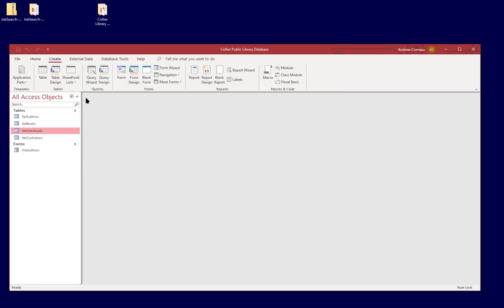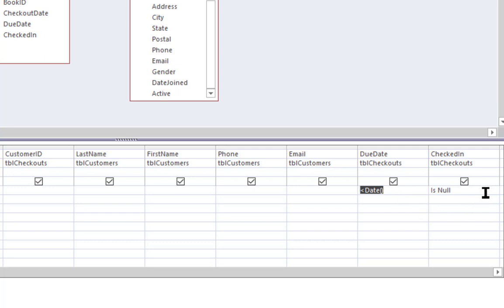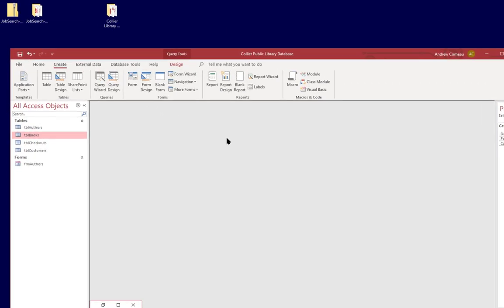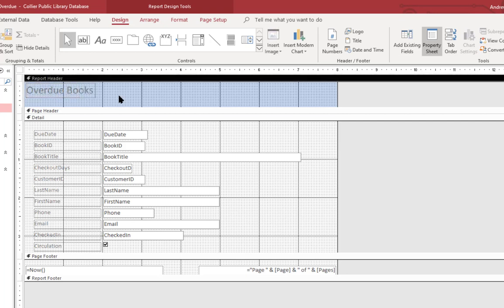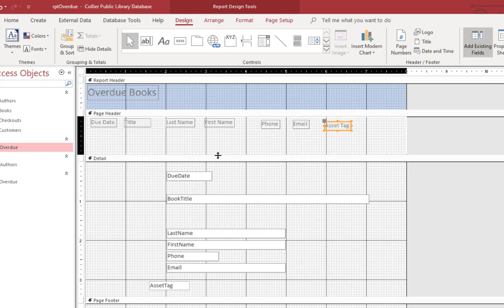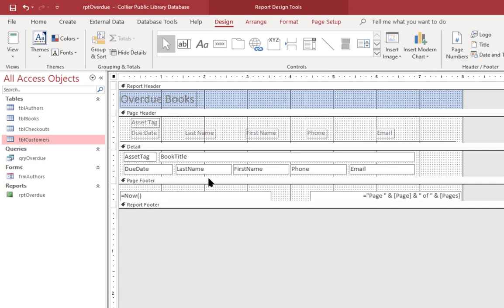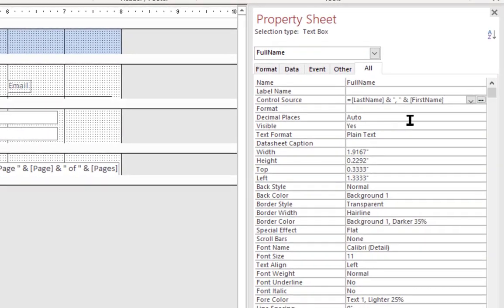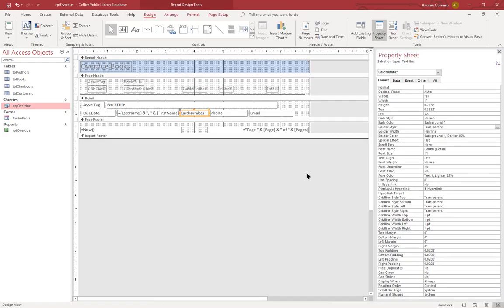Creating a Report in Microsoft Access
As a follow up to my Microsoft Access reporting introduction, this video demonstrates creating an Overdue Items report in the Collier Public Library database.

In this course, I provide a complete overview of designing a database application in Microsoft Access especially for those who are new to the software.  The course features over five hours of video and downloadable resources to help you get a quick, easy introduction to managing your data with Access.

This course was previously offered on Udemy and through my own online school. I've now decided to offer it for free.